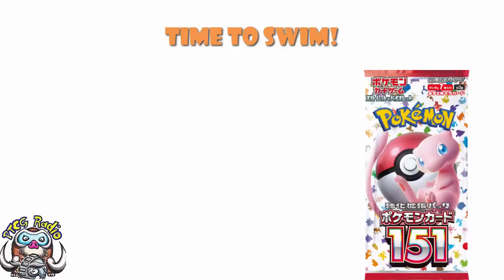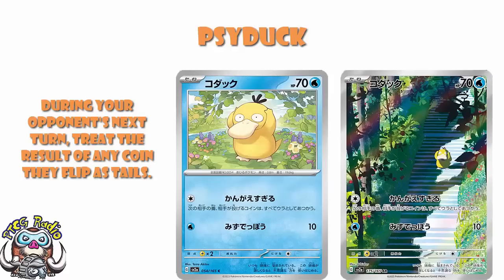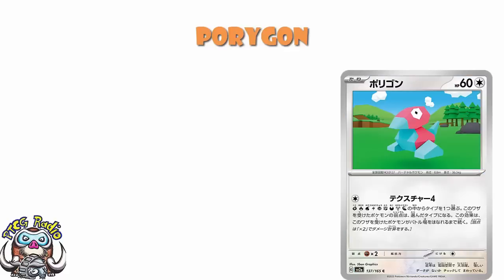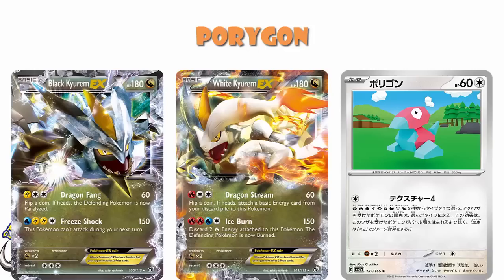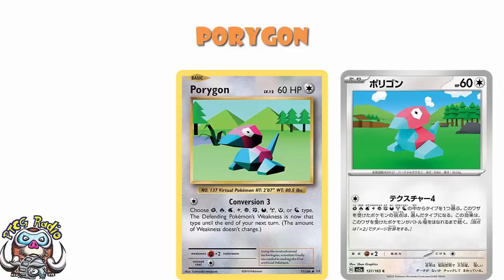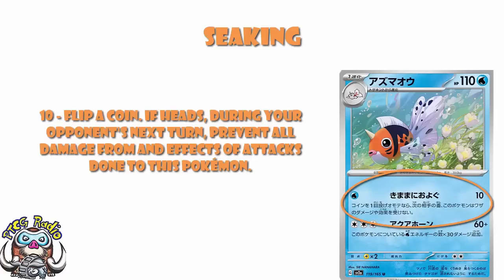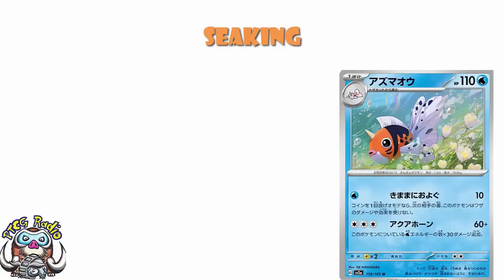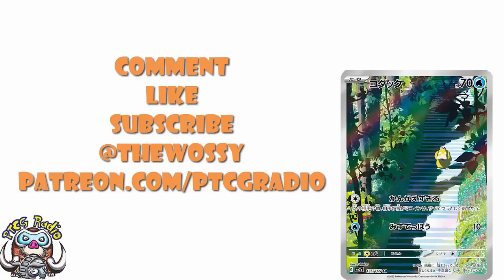Amazing New Secret Rare & Swim Freely Could Finally Be a Great Deck! Pokémon 151! (Pokémon TCG News)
We have a nice update for Pokémon Card 151 including a stunning Art Rare and news that will make swimming fans happy! Come see!